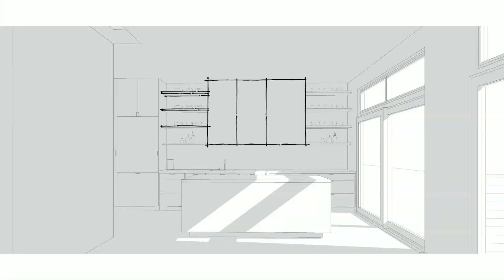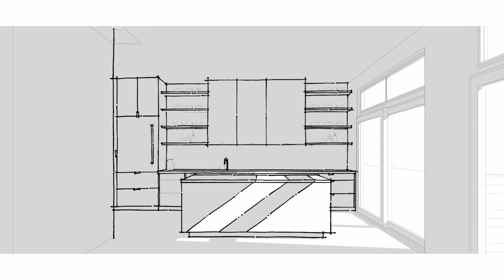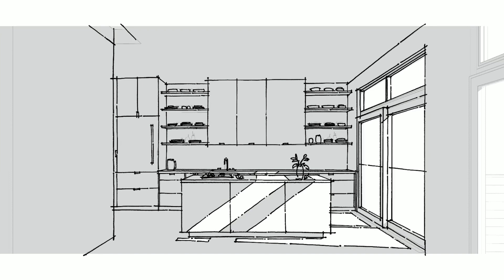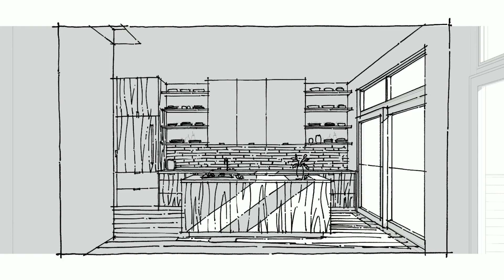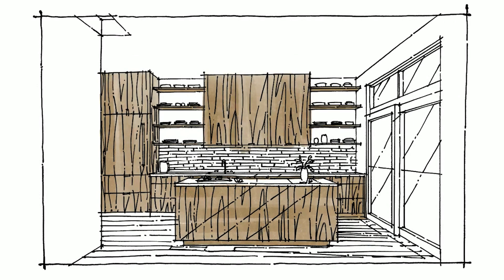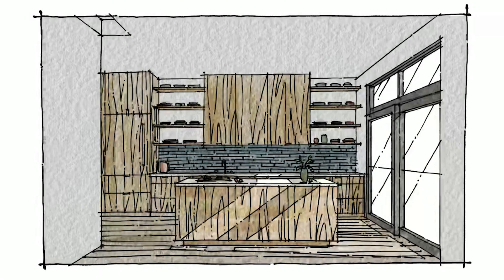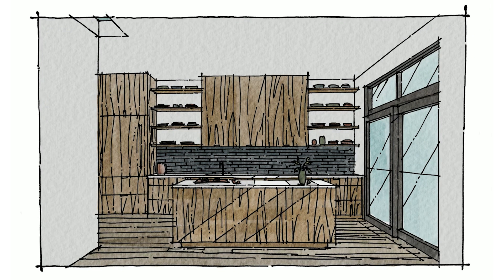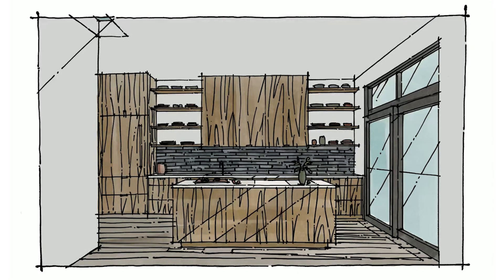Secret behind a kitchen rendering